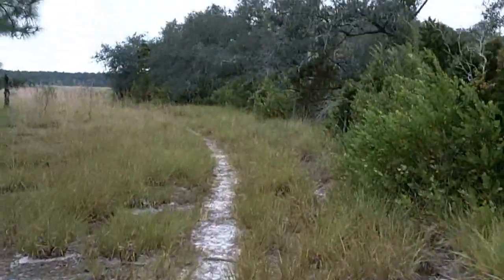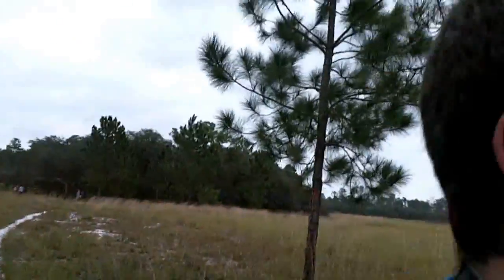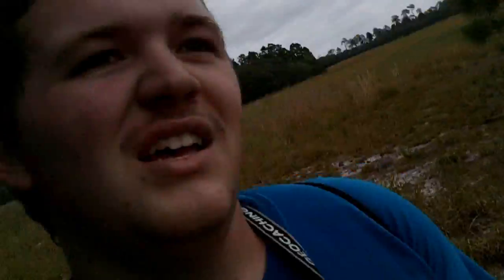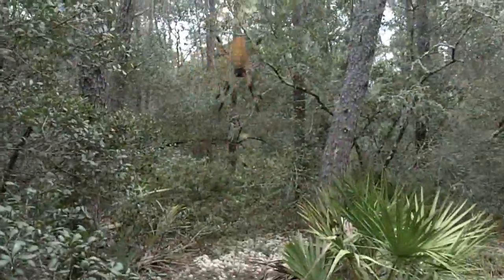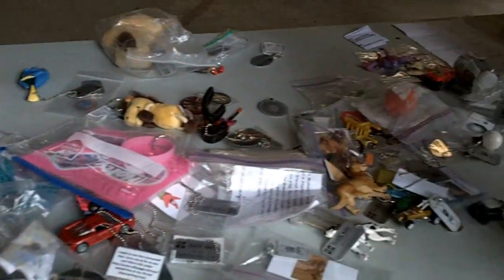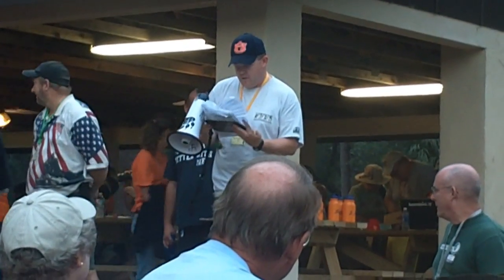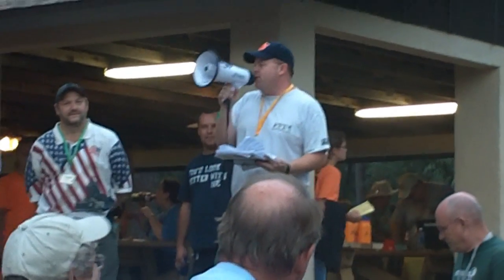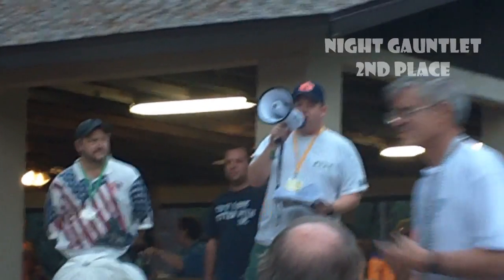Florida Finders Fest 8 (Part 2)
geopat92 and Team Moustcache attend their very first Mega Event! They encounter Night Gauntlets, Poker Runs, The Gauntlet, friends, chili, false alarm FTF's, and much more! (Sorry about the super close and shaky video. it was my first time using a new camera)

We hope you enjoy our adventures!